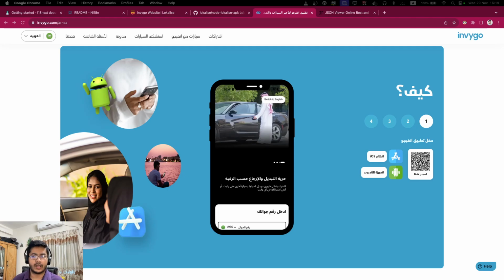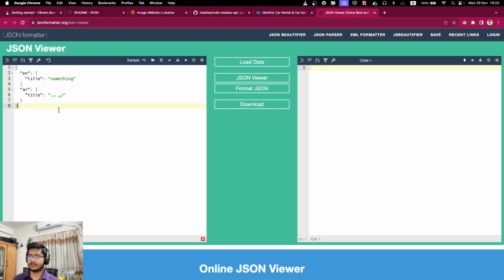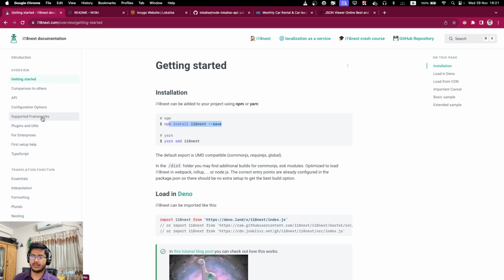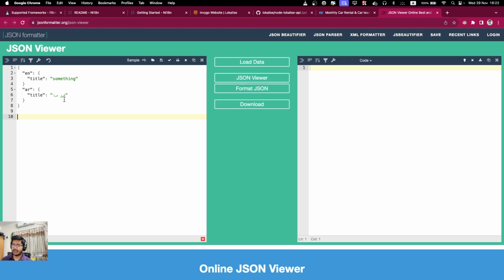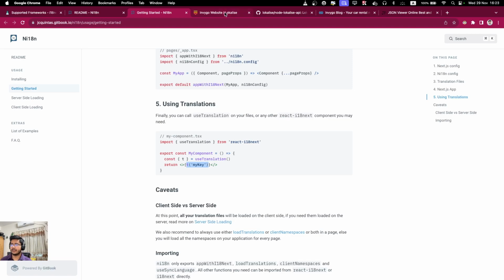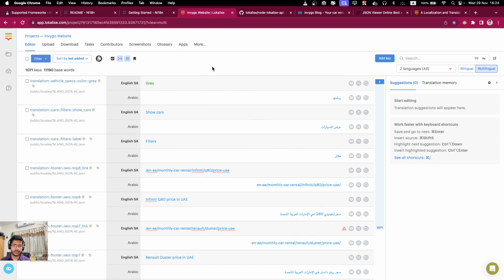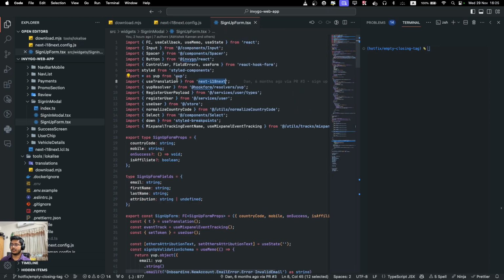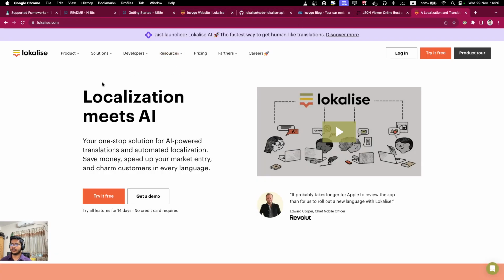Multiple language support in Reactjs and Nextjs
In this video, I discuss how to implement multiple language support in the ReactJS and NextJS websites.

To achieve this, we can take advantage of multiple libraries.

- Lokalise
- i18next

etc.